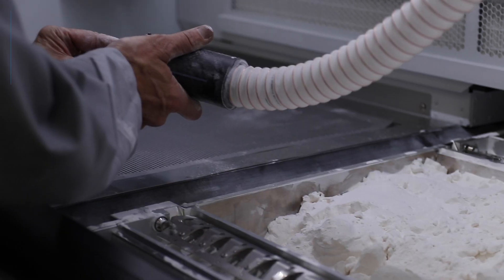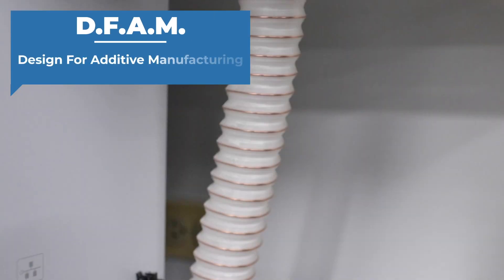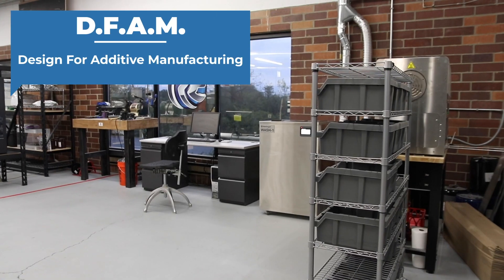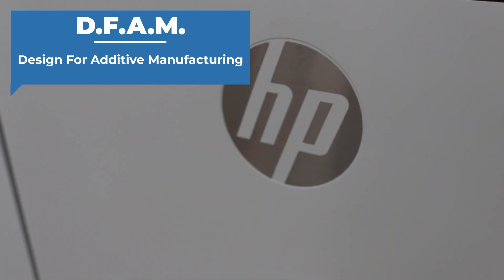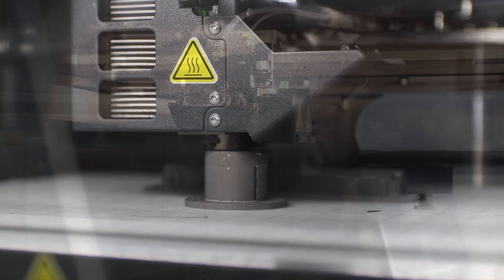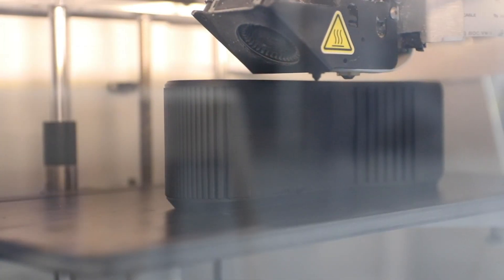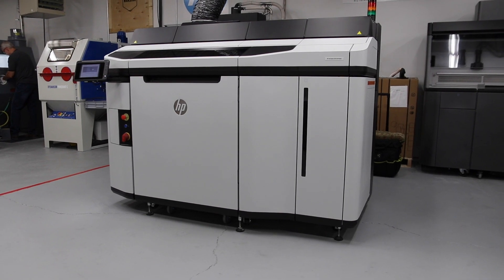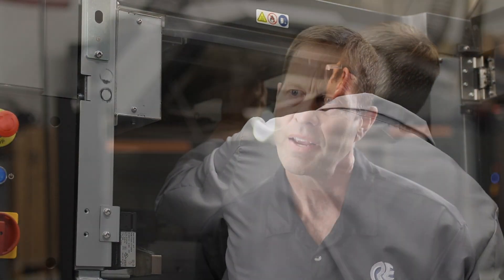DFAM (Design for Additive Manufacturing) Process and Importance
Design for additive manufacturing is a similar but still different process than a traditional DFM (design for manufacturing).

The main difference being that the limitations within additive manufacturing are greatly reduced vs traditional manufacturing.

This allows engineers more freedom when designing and developing their products/applications.

Design for additive manufacturing (DfAM or DFAM) is design for manufacturability as applied to additive manufacturing (AM). It is a general type of design methods or tools whereby functional performance and/or other key product life-cycle considerations such as manufacturability, reliability, and cost can be optimized subjected to the capabilities of additive manufacturing technologies.

This concept emerges due to the enormous design freedom provided by AM technologies. To take full advantages of unique capabilities from AM processes, DFAM methods or tools are needed. Typical DFAM methods or tools includes topology optimization, design for multiscale structures (lattice or cellular structures), multi-material design, mass customization, part consolidation, and other design methods which can make use of AM-enabled features.

DFAM is not always separate from broader DFM, as the making of many objects can involve both additive and subtractive steps. Nonetheless, the name "DFAM" has value because it focuses attention on the way that commercializing AM in production roles is not just a matter of figuring out how to switch existing parts from subtractive to additive. Rather, it is about redesigning entire objects (assemblies, subsystems) in view of the newfound availability of advanced AM.